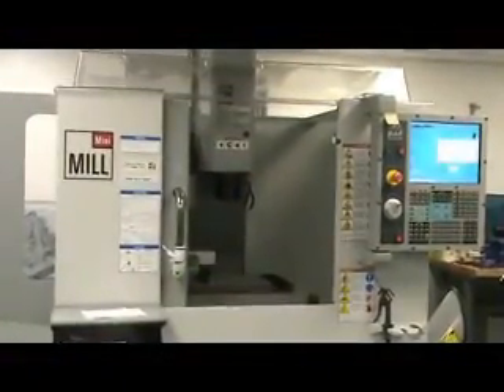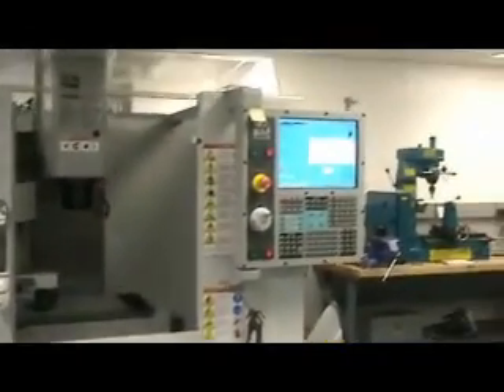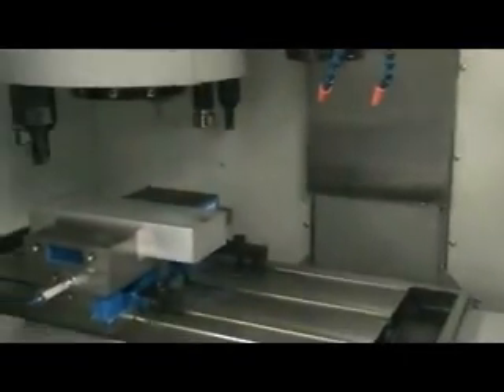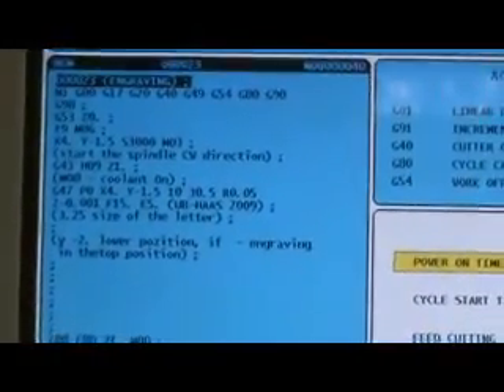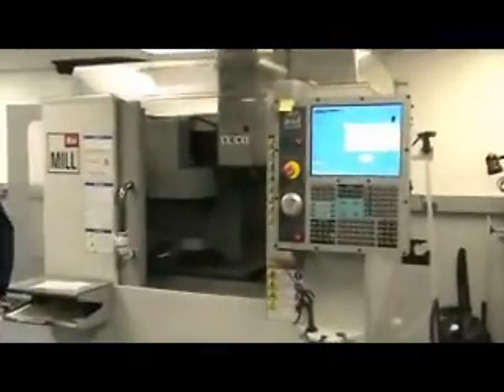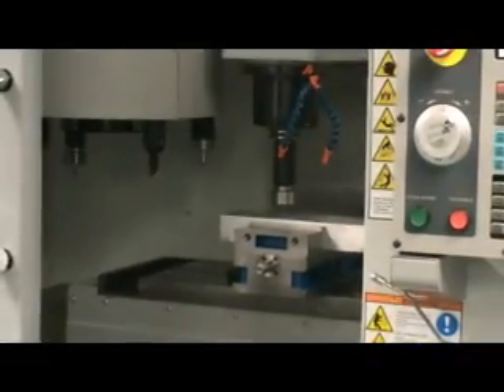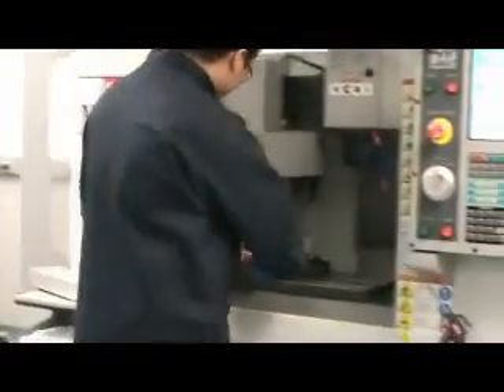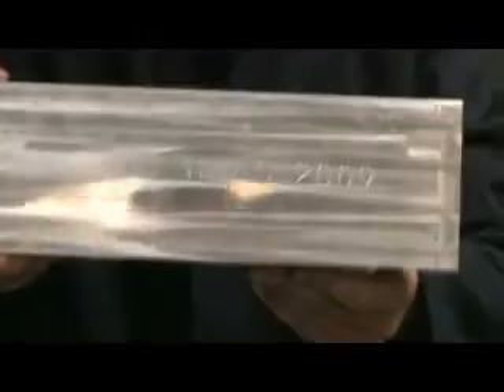UB-HAAS-2009_xvid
This Video is produced By The School of Engineering in the  University of Bridgeport